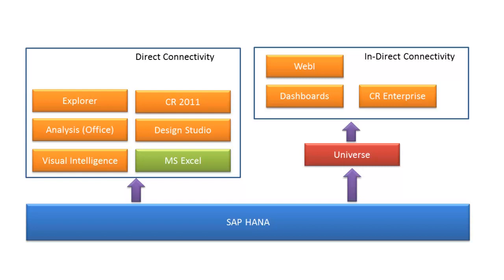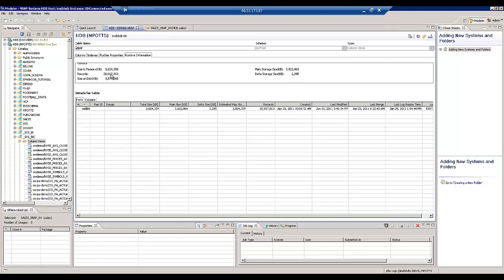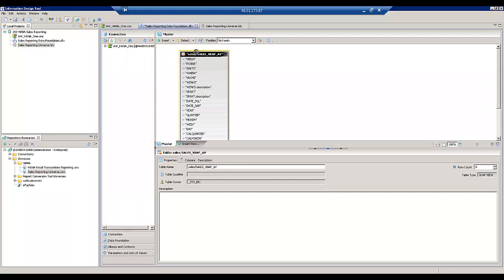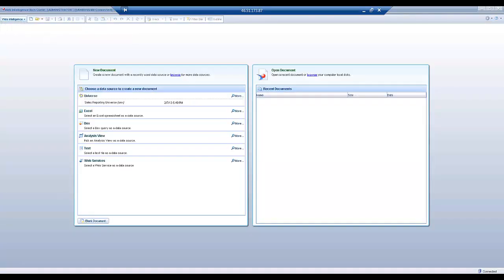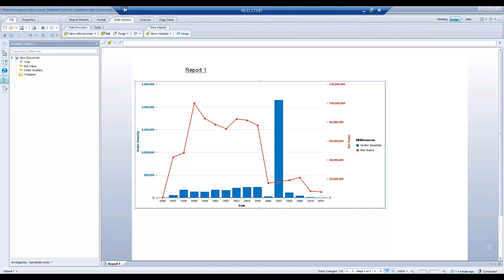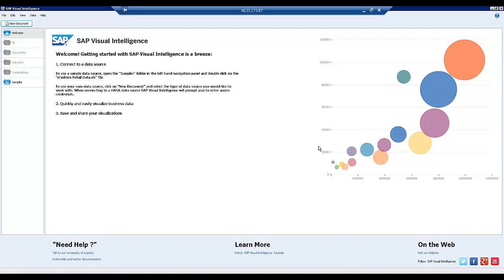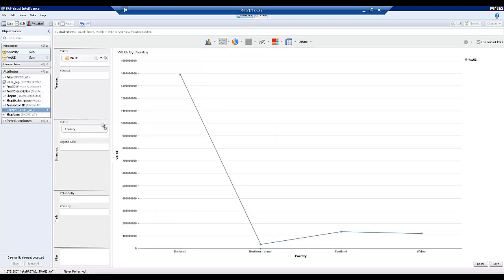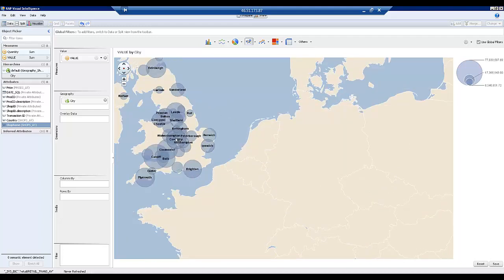SAP HANA and BI4.0: Consume HANA Views as Analytics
This video takes a look at how we can consume HANA views and reporting tools such as Business Objects Version 4.0. Presented by Matt Potts, Senior Consultant for Business Insights, AgilityWorks Ltd.